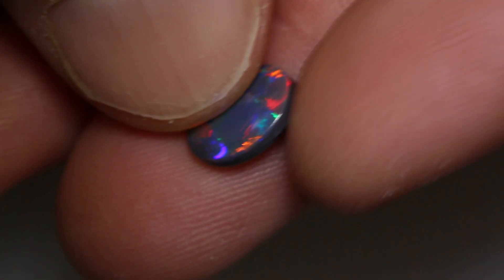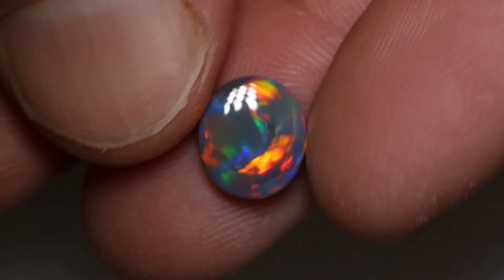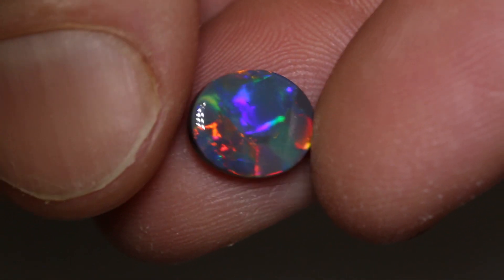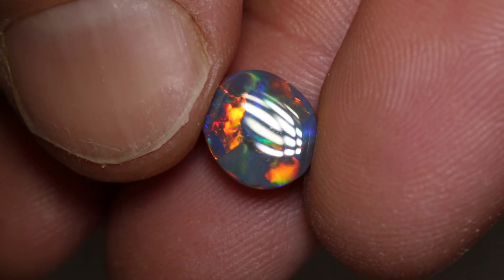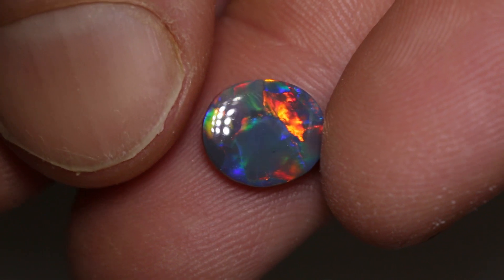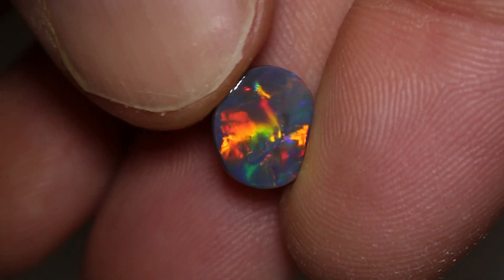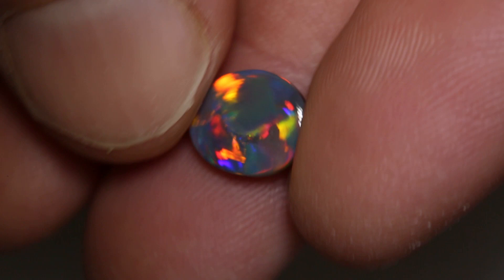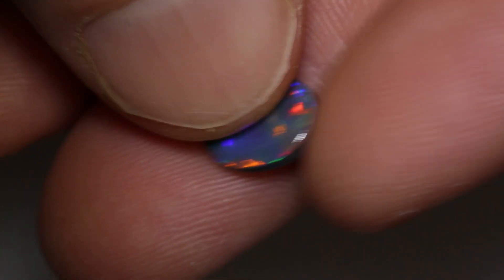Black Opal Direct gems